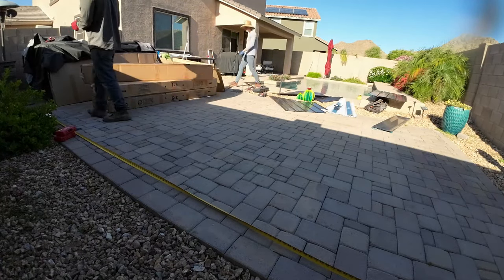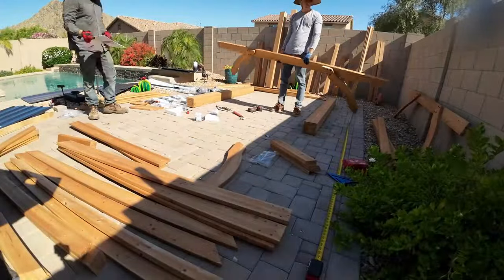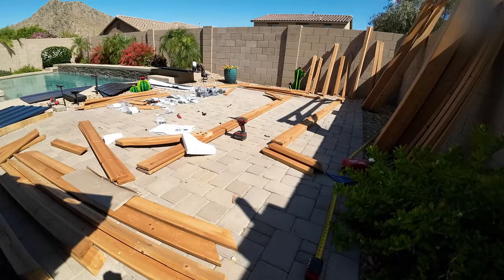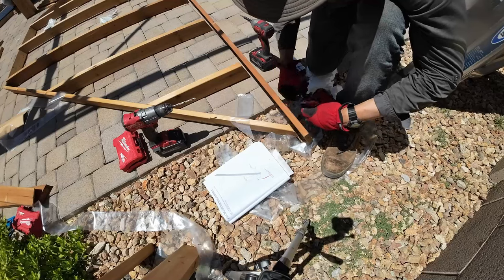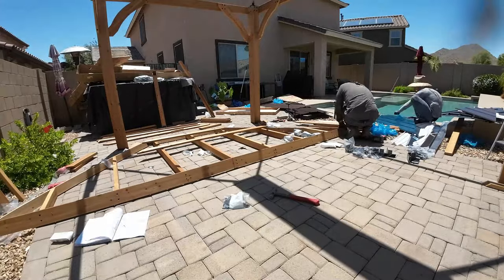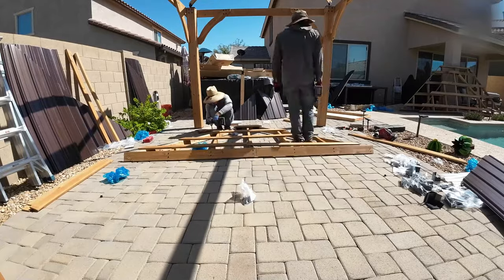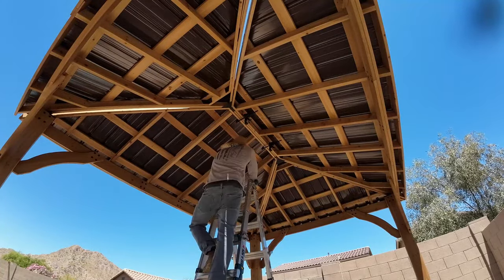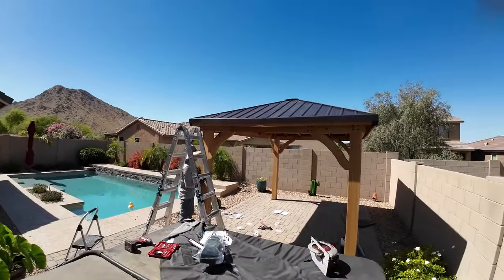Cordova 10x14 Gazebo Assembly Tips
This is the first time assembling a gazebo. In this video I show you the good and the bad. Mistakes I made that cost me hours of extra labor. Anyone can do this, it just may take you longer than someone experienced.

Milwaukee impact drive
Milwaukee drill
Drill bit set
adjustable ladder
Measuring tape